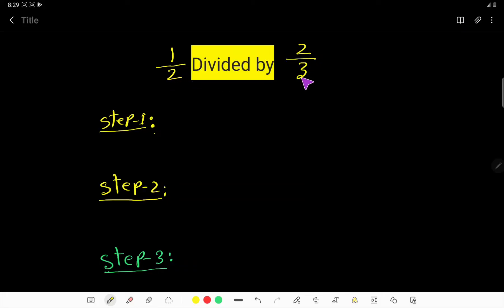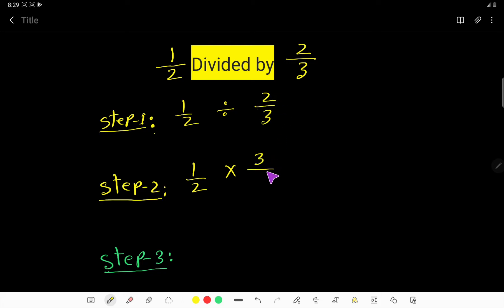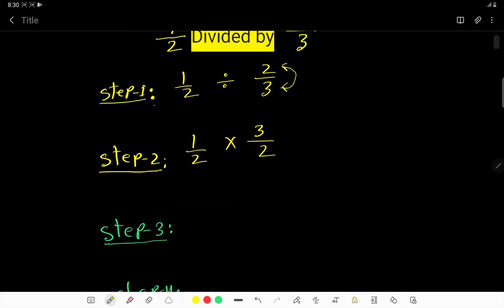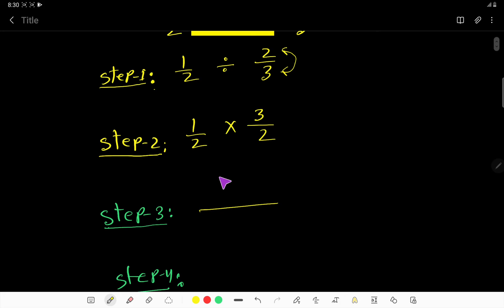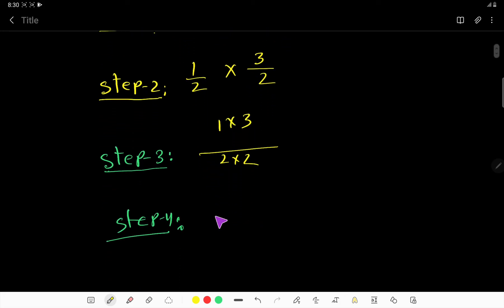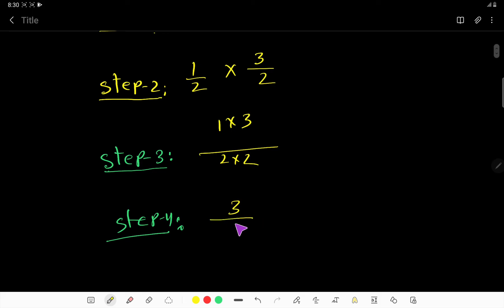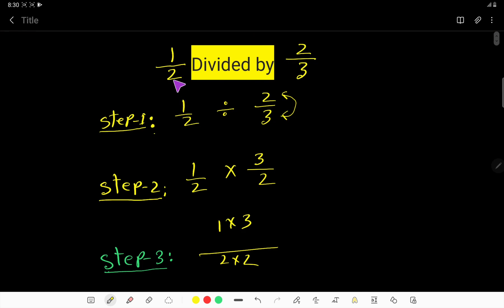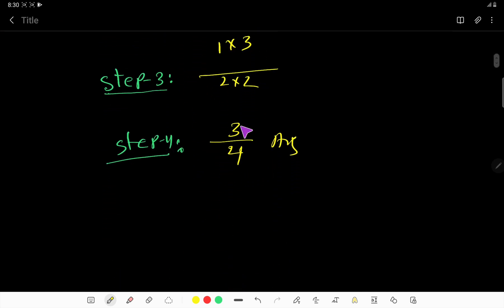Dividing Fractions:1/2 Divided by 2/3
This video has solved the following questions:

1)What is 1/2 divided by 2/3  in a fraction form?

2)1/2 divided by 2/3 in fraction

3)How do you divide a fraction?

4)What is 1/2 divided by 2/3 as a fraction ?

5)What is 1/2 divided by 2/3  in simplest form?